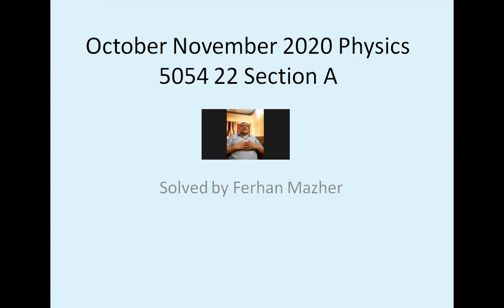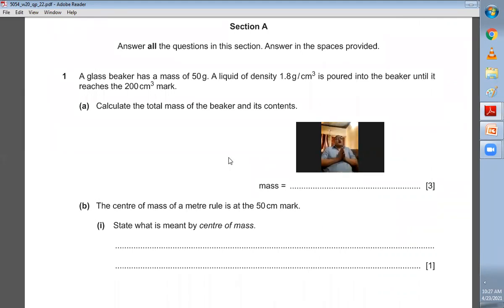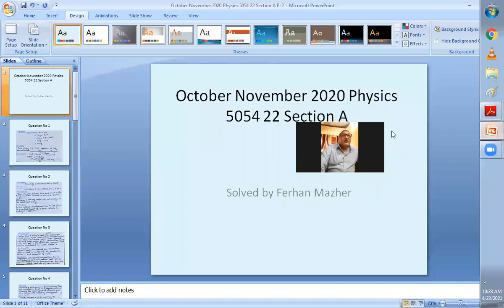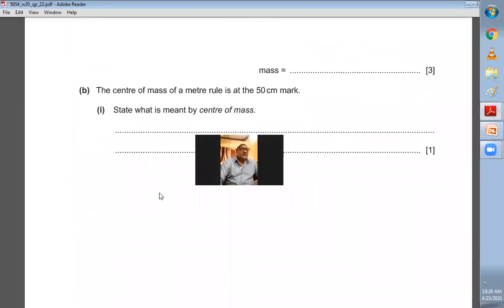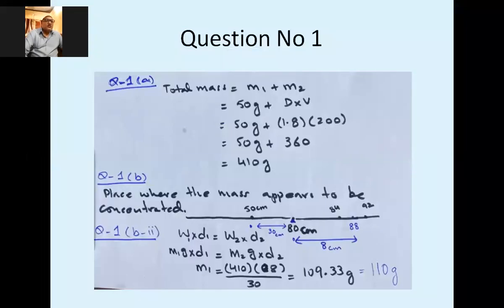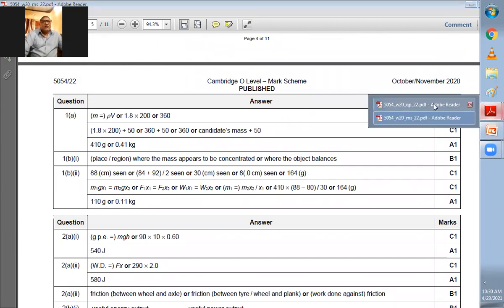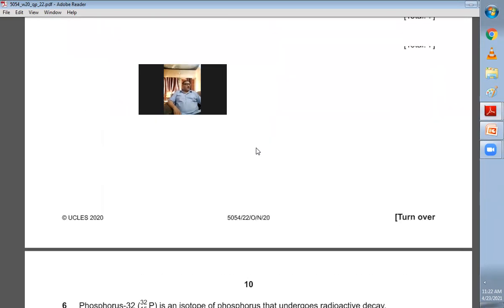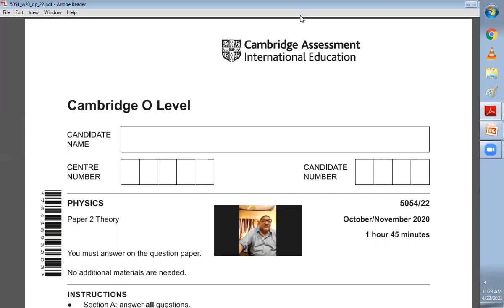October November 2020 Physics 5054 22 Section A Solved by Ferhan Mazher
Motion
Mass and weight
Density
Forces
Balanced and unbalanced forces
Friction
Elastic deformation
Circular motion
Momentum
Energy, work and power
Energy
Work
Energy resources
Efficiency
Power
Pressure
Thermal physics
Particle model
Conduction
Convection
Radiation
Consequences of thermal energy transfer
Waves
General properties of waves
Light
Thin lenses
Dispersion of light
Electromagnetic spectrum
Sound
Electrical quantities
Electrical charge
Electrical current
Resistance
Electric circuits
Practical electricity
Uses of electricity
Electrical safety
Electromagnetic effects
Electromagnetic induction
The transformer
Uses of an oscilloscope
Nuclear physics
The nuclear model of the atom
The atom
The nucleus
Radioactivity
Radioactive decay
Fission and fusion
Half-life
Safety precautions
Space physics
Earth and the Solar System
The Earth
Stars
The Universe